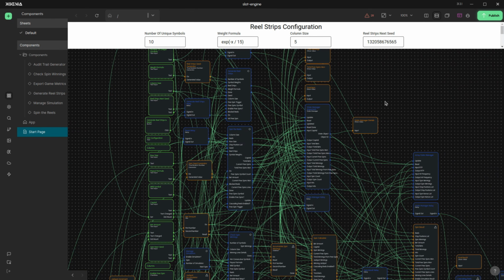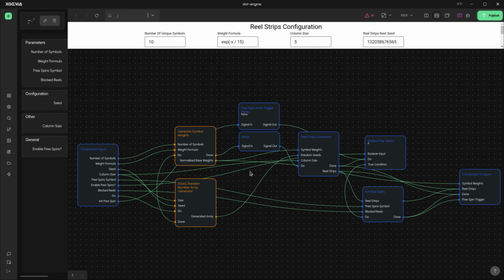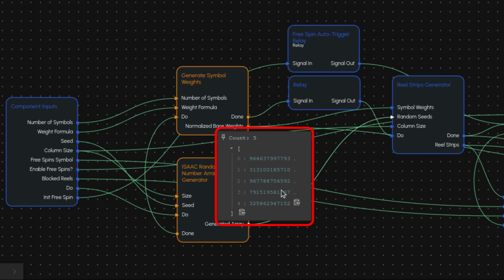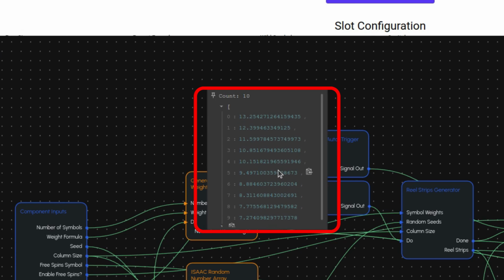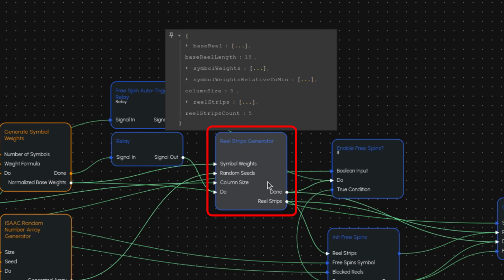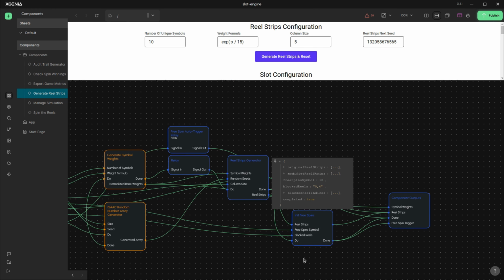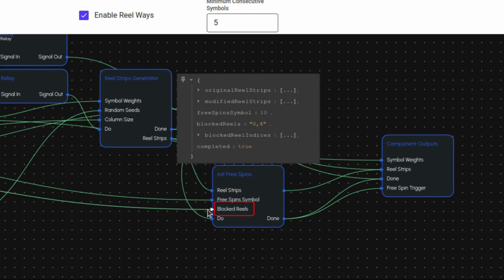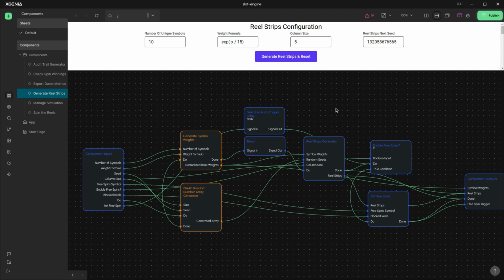XGENIA Tutorial: Reel Strip Configuration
Learn Reel Strip in XGENIA, Every Node Explained!

Master the complete workflow for working with Reel Strip in this in-depth hands-on tutorial! We'll walk through every node inside the Math Engine template, showing you exactly how each one works and how to use them effectively to build powerful logic in your projects.

What You'll Learn:
🔧 Math Engine Node Breakdown: Understand the purpose and function of every node inside the Math Engine template
🎰 Reel Strip Fundamentals: Learn how Reel Strip works within XGENIA and how to configure it correctly
⚙️ Practical Node Usage: See each node in action and know exactly when and how to apply them in your own builds

Stop guessing what each node does, learn it the right way and build smarter slot logic from the ground up! ⚡